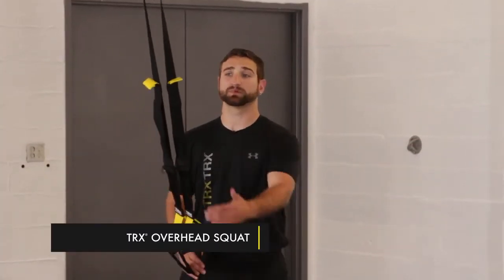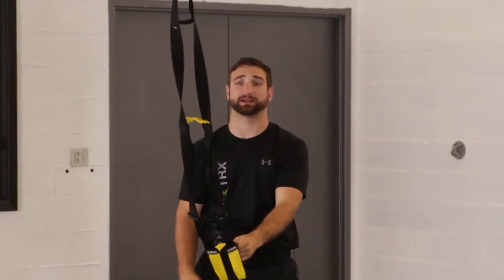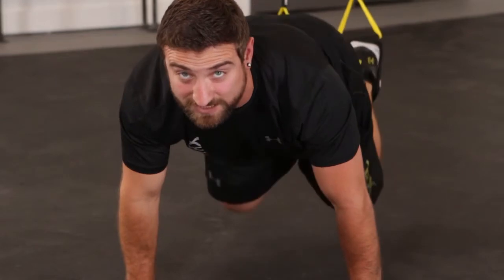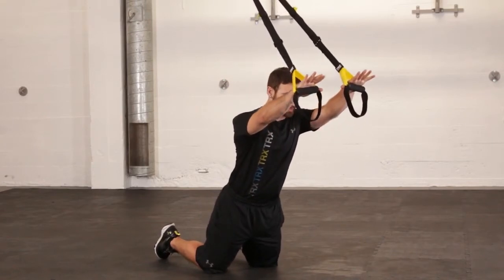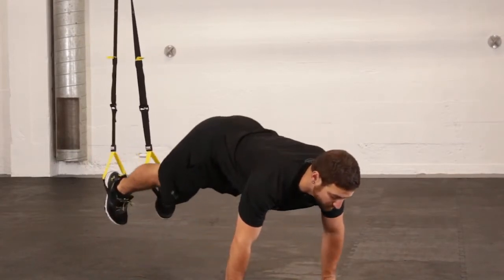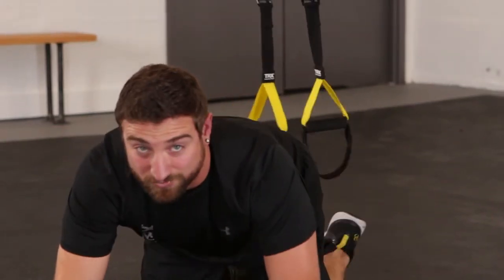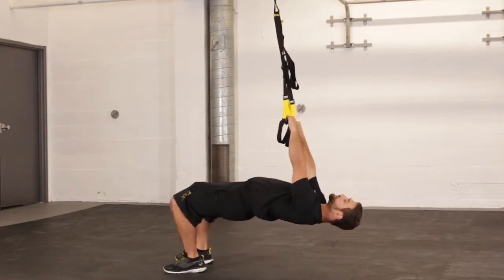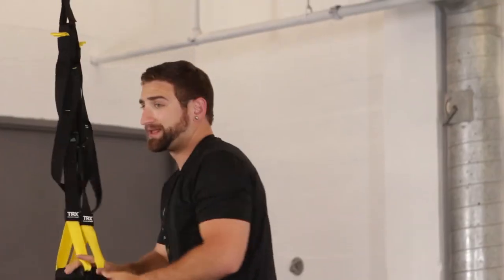Five Maximizing Moves for a Total-Body TRX Workout | 24Life